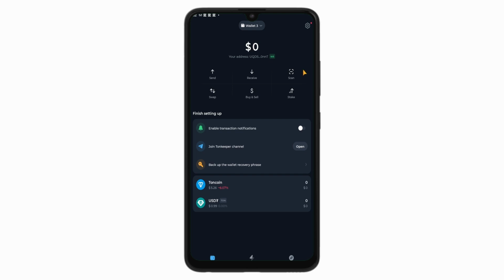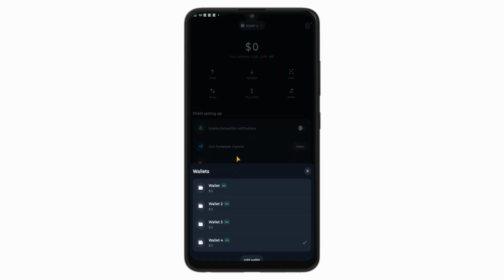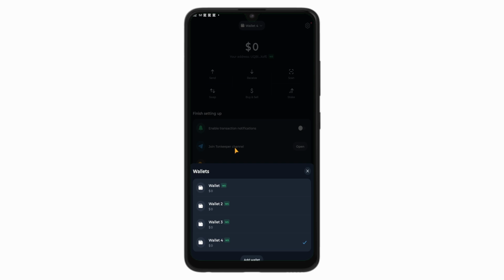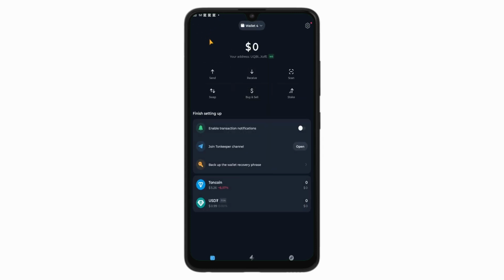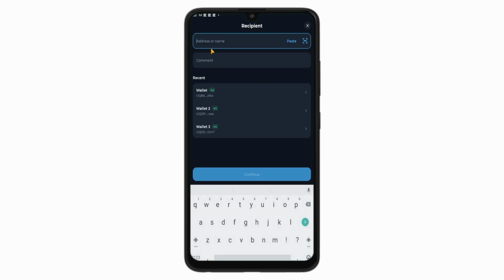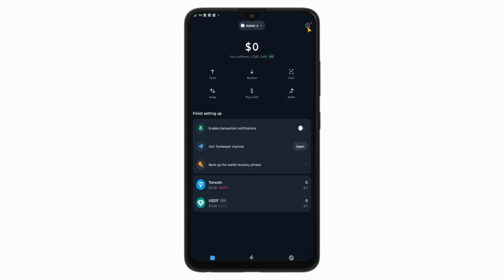How To Connect TON Wallet to KuCoin 🔗 | Secure Transfer Guide 2025 💼